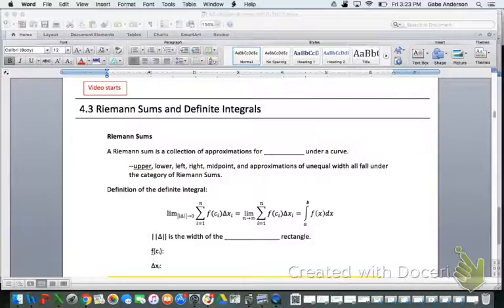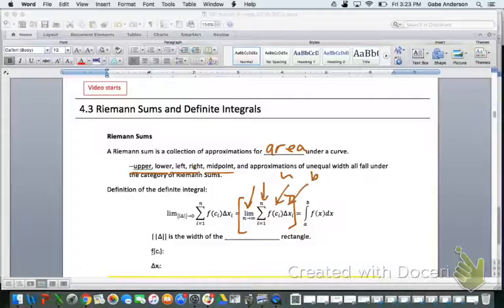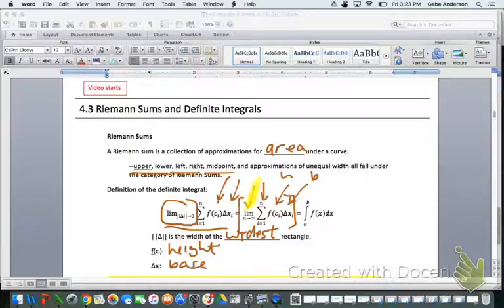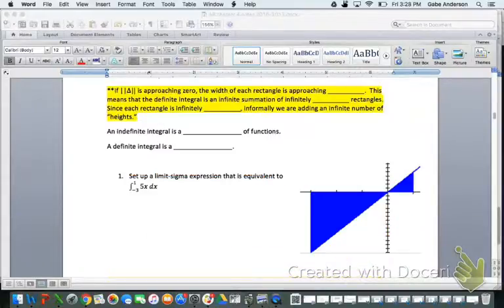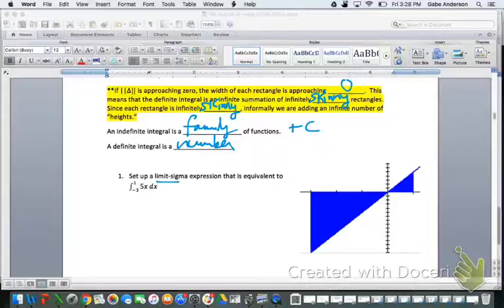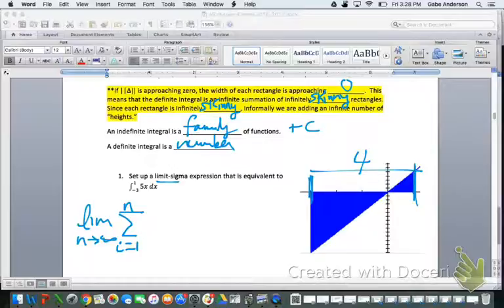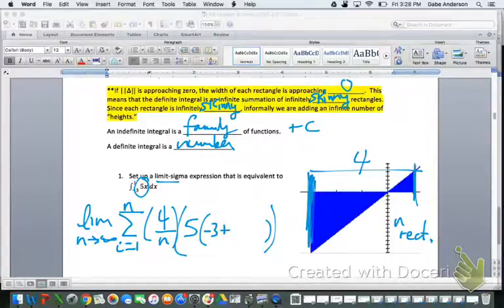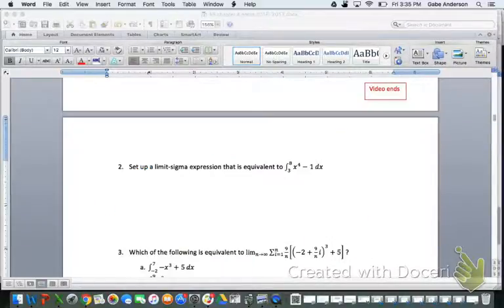ab 4.3 intro